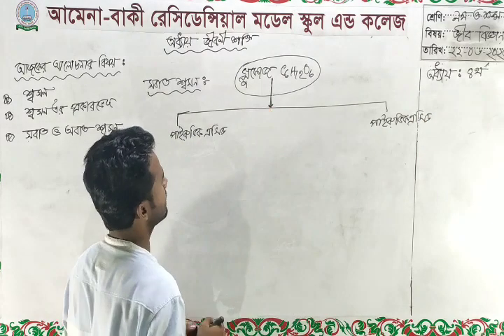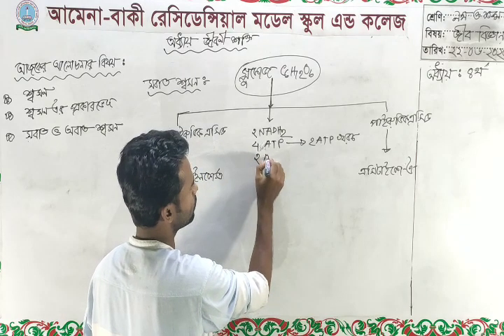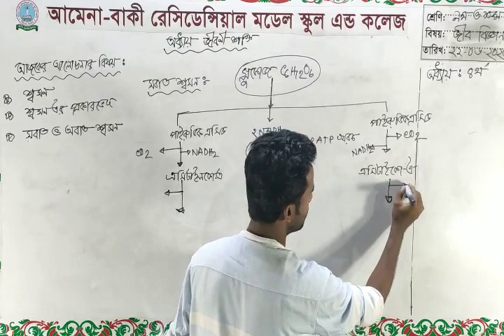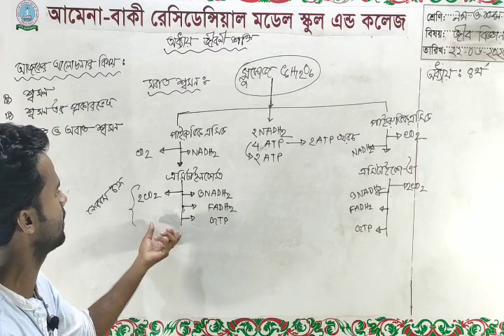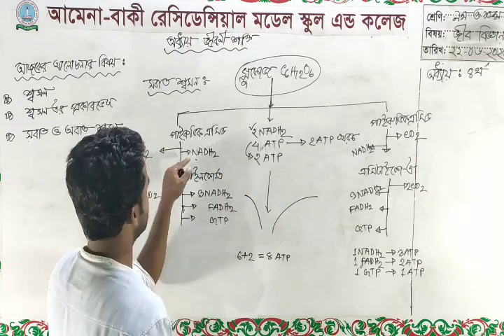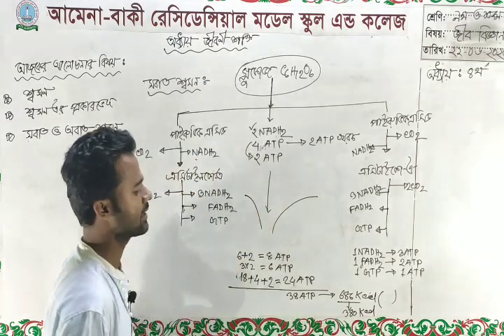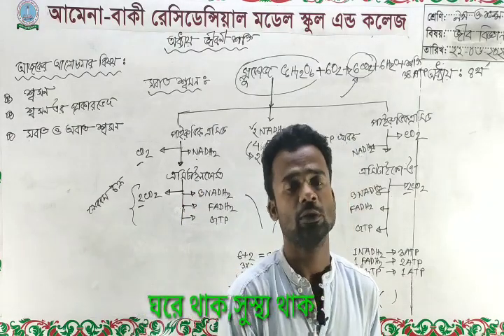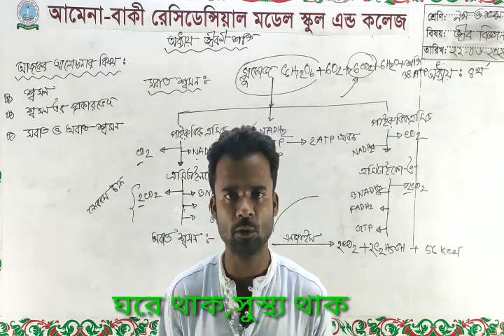নবম-দশম , -জীববিজ্ঞান , ৪র্থ অধ্যায়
নবম-দশম -জীববিজ্ঞান , ৪র্থ অধ্যায় : জীবনী শক্তি তারা শ্বসন এর প্রকারভেদ এবং সবাত ও অবাত শ্বসন সম্পর্কে ধারণা পাবে ।